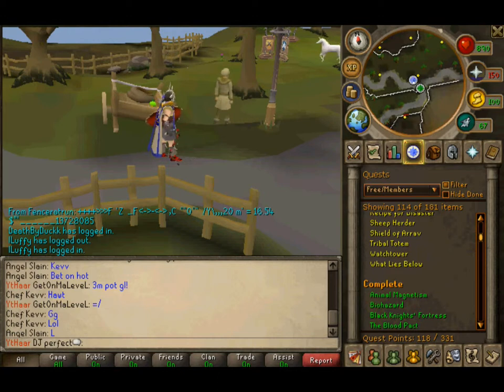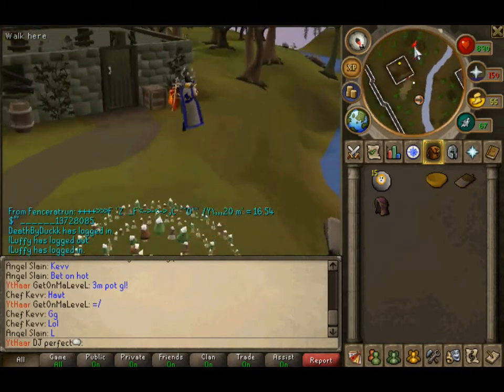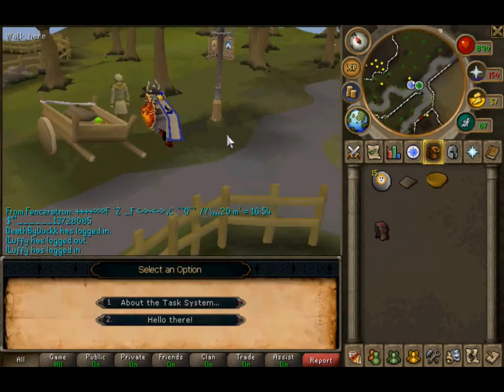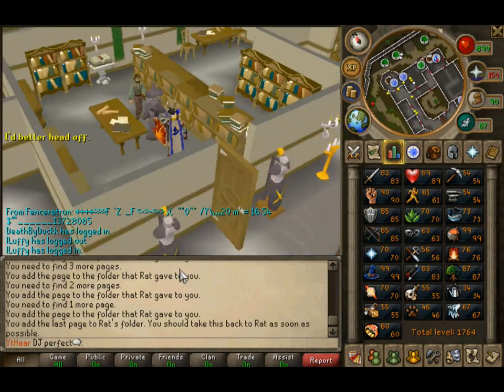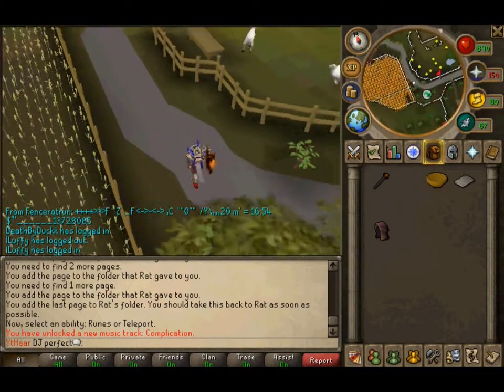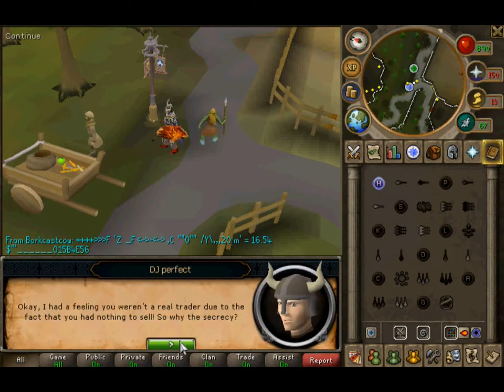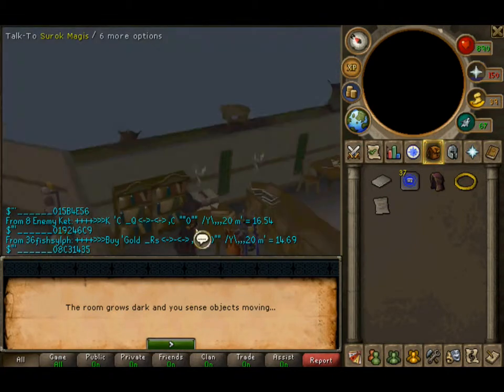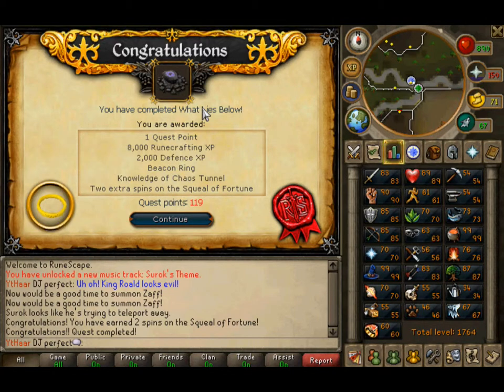Runescape- What Bies Below Quest Guide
hey my awesome viewers this is my first ever quest guide for what lies below! enjoy